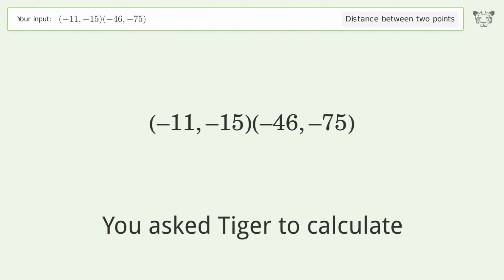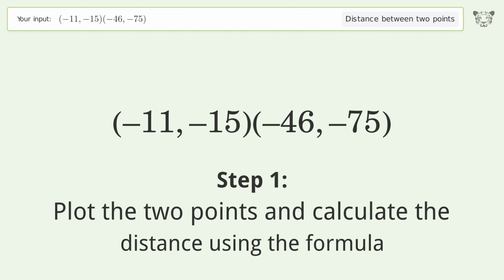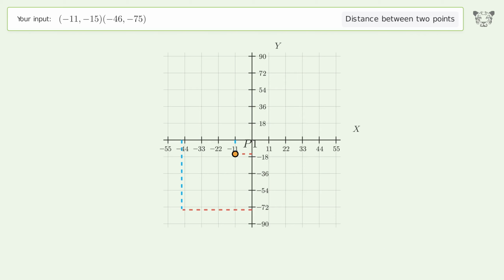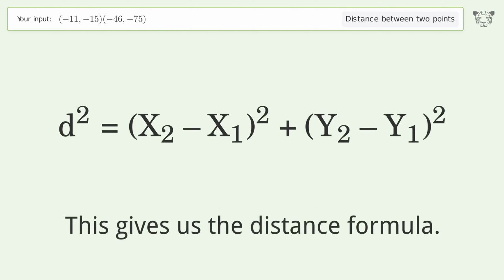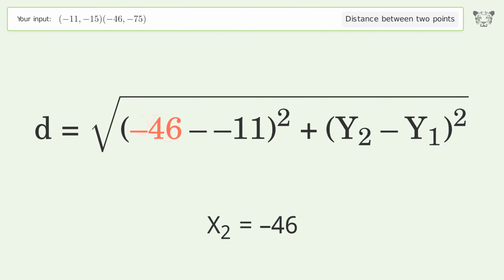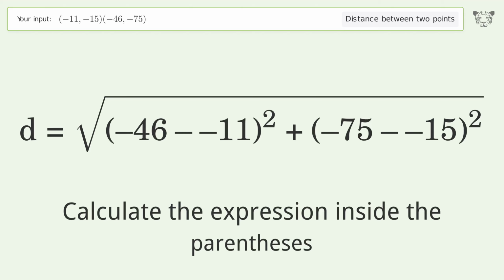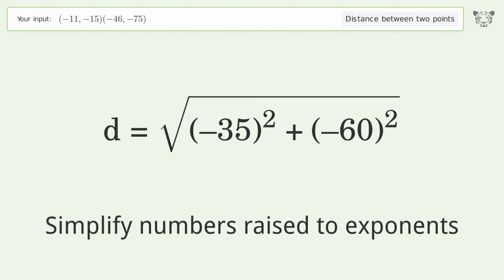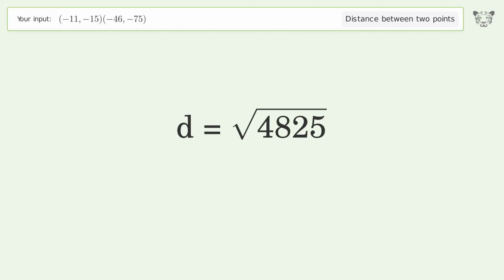Find the distance between two points p1 (-11,-15) and p2 (-46,-75): Step-by-Step Video Solution